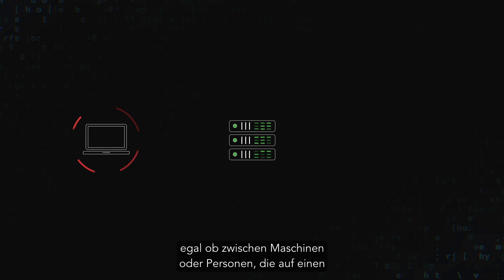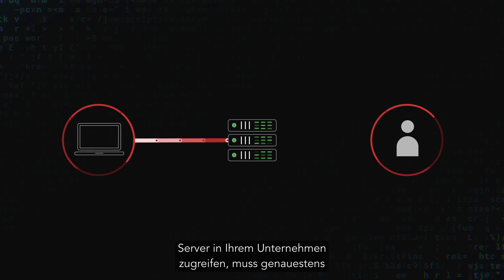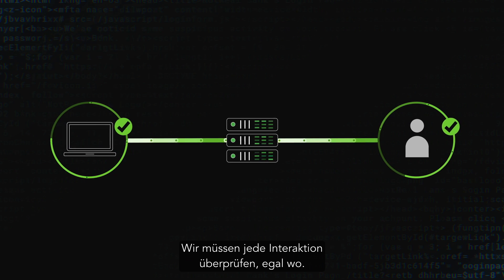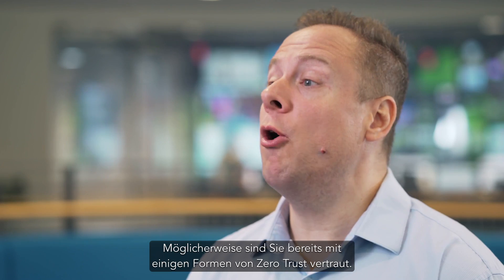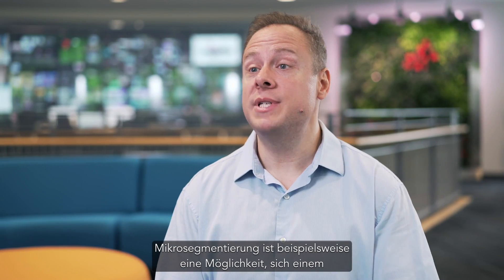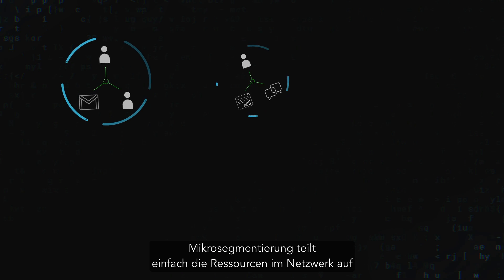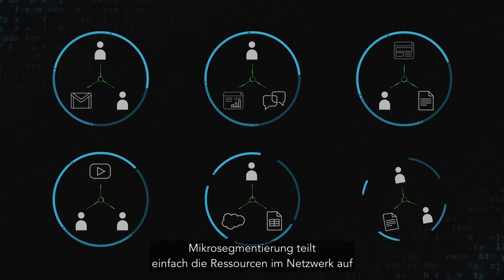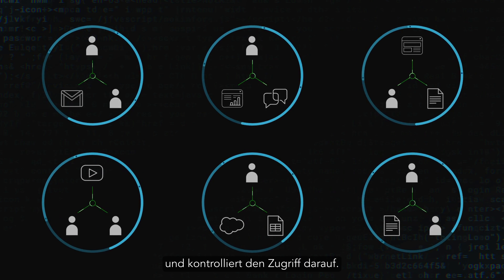Ein modernisiertes Sicherheitsmodell für Unternehmen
Charlie Gero, CTO von Akamai, definiert Zero-Trust-Sicherheit und erklärt, warum ein modernisiertes Sicherheitsmodell für Unternehmen von entscheidender Bedeutung ist. Es gibt zwar viele Technologien, die Ihr Unternehmen näher an eine Zero-Trust-Architektur heranführen, doch Ihre Strategie muss sowohl auf den Ost-West- als auch auf den Nord-Süd-Traffic ausgelegt sein und Sicherheit bieten, da Ihre Nutzer die größte Angriffsfläche darstellen.